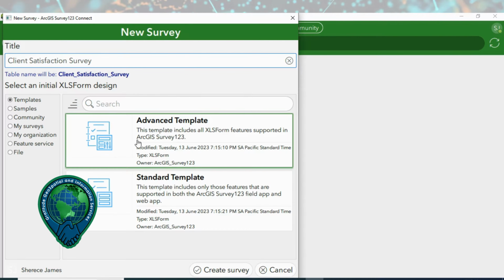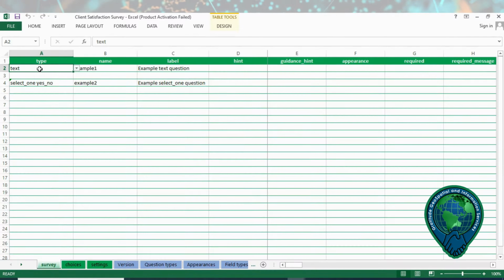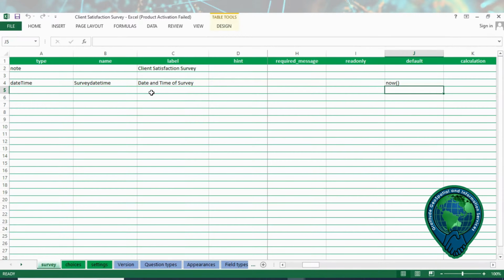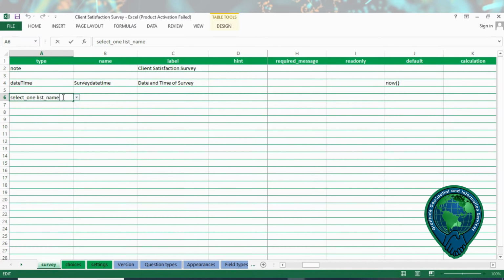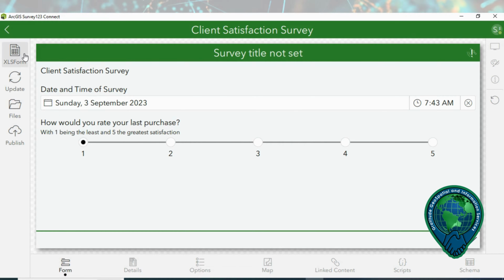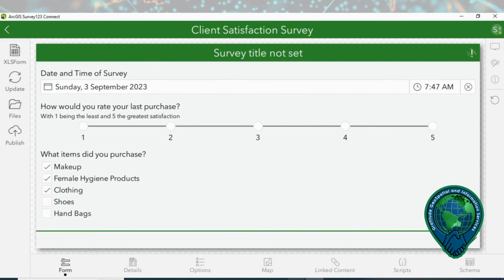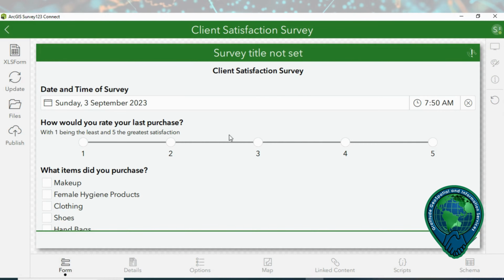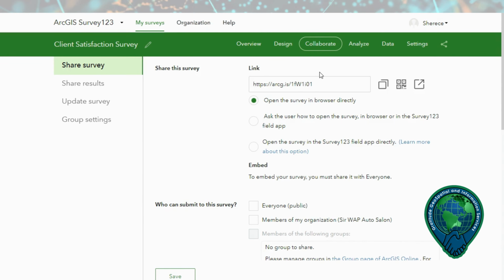How to create a Survey using ArcGIS Survey123 Connect (Desktop Survey)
This tutorial illustrates how to create a survey using ArcGIS Survey123 Connect (Desktop Version).
In this tutorial learn how to sign in to Survey123 Connect, type survey questions, and create options or answers, change the appearance of questions and publish surveys.

Presented by: Sherece James